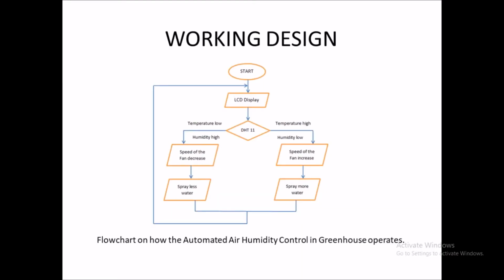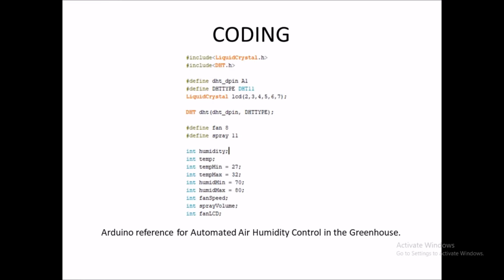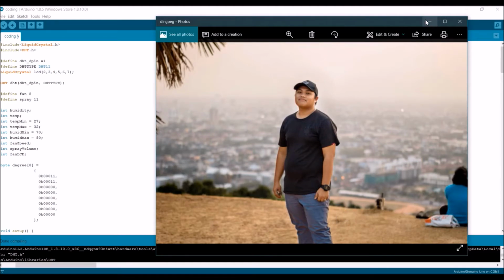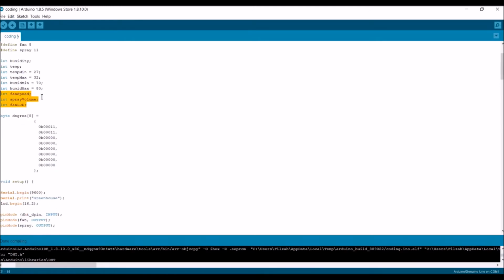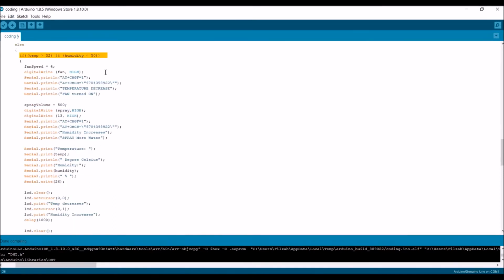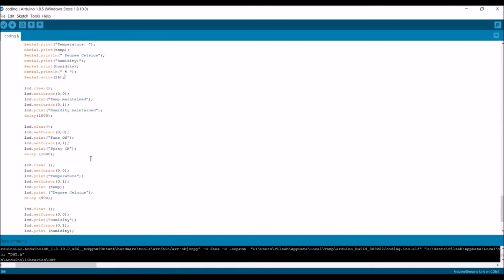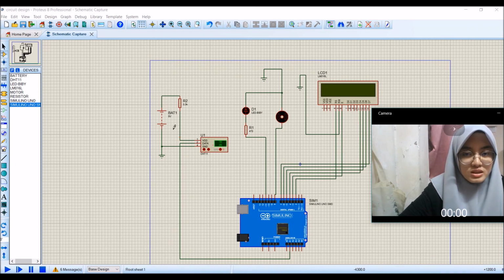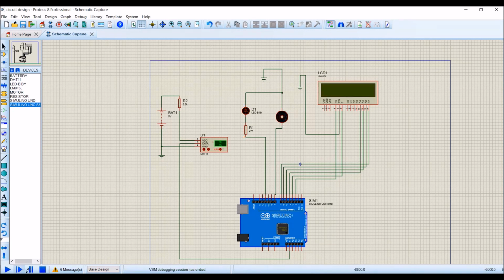[EEE 3909] Progress Video on Automated Greenhouse Air Humidity Control Using Arduino Project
Group Members:
1. NUR AIDA NATASYA BINTI ISMAIL 182160
2. MOHD AFIQ SAFIUDDIN BIN MOHAMAD SALLEH 182304
3, IZZATI FILZAH BINTI MOHD REZA 182071